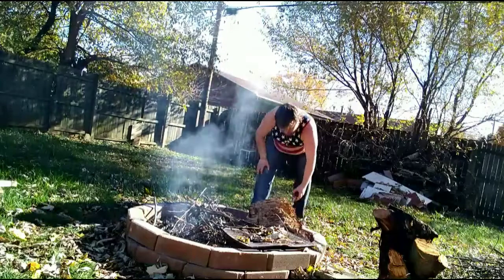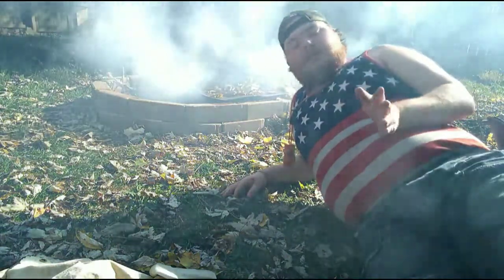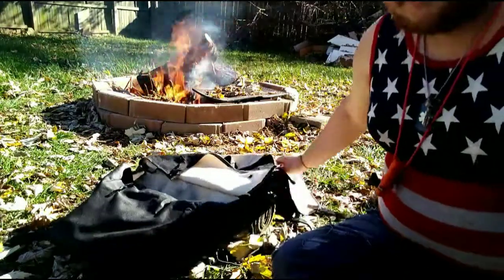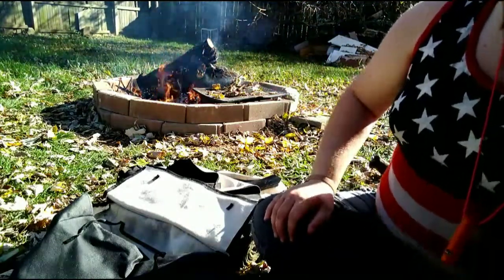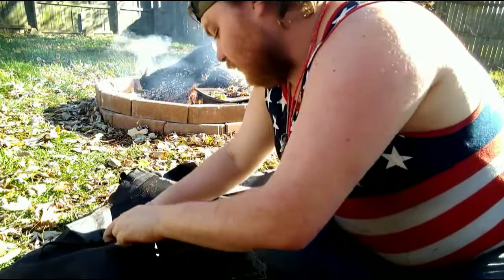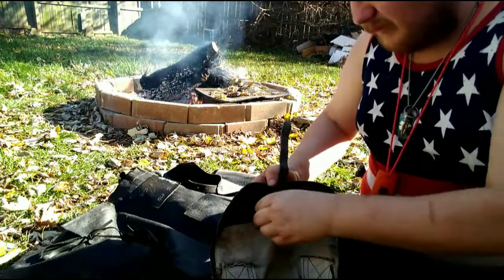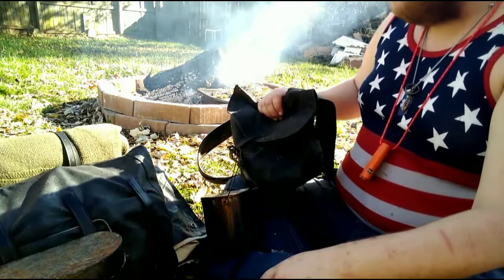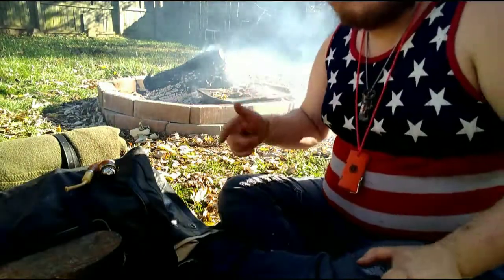Knapsack packing 101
So many people have asked how I pack my knapsack and what they should do to pack theirs, well I made a video about it. I hope you learn something from it, and remember you pack your knapsack how you want.